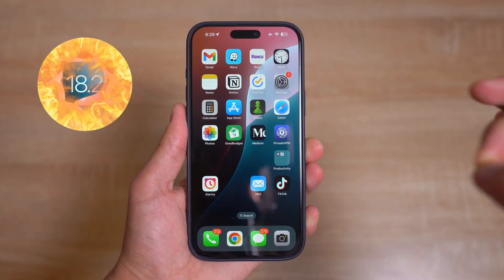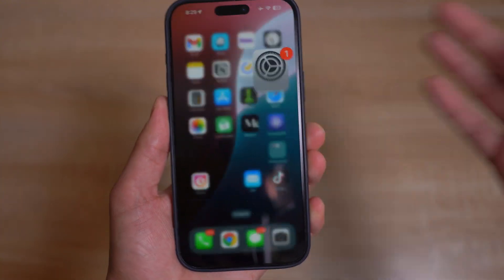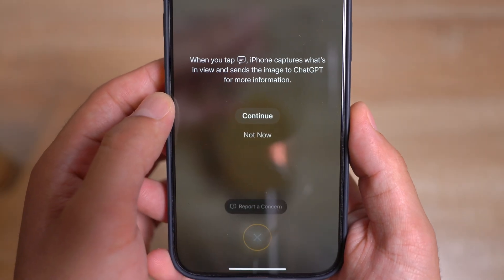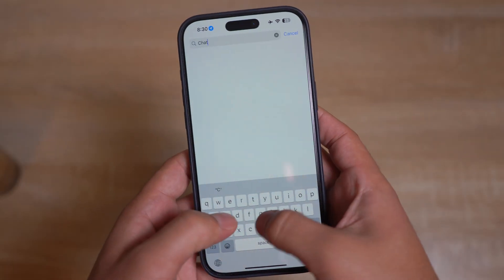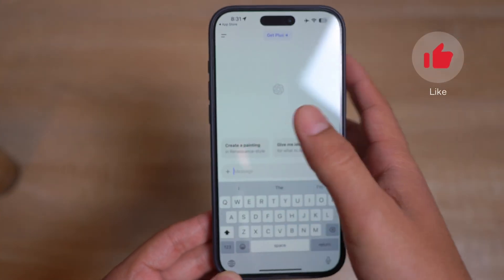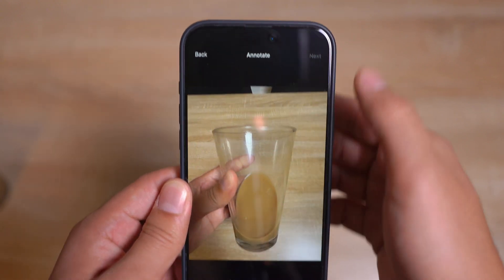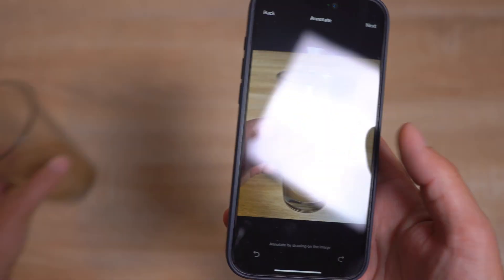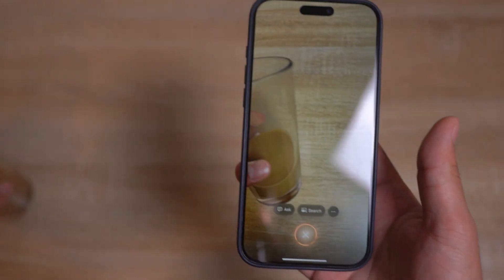How To Get Visual Intelligence on ANY iPhone! (FREE)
Here's how to get Visual Intelligence on ANY iPhone for free even without iOS 18.2 Beta. You can get it on any iPhone models.